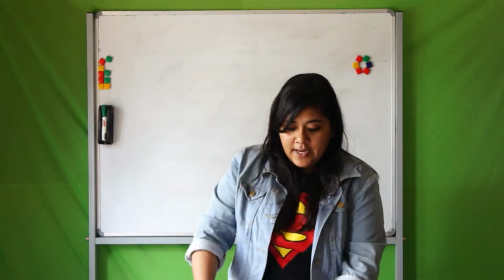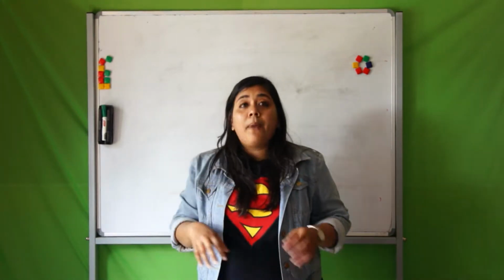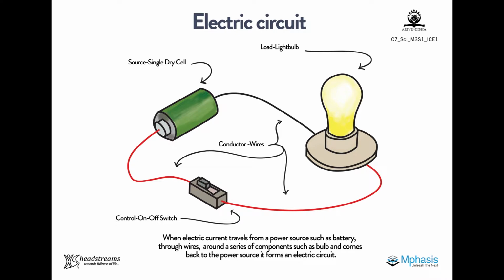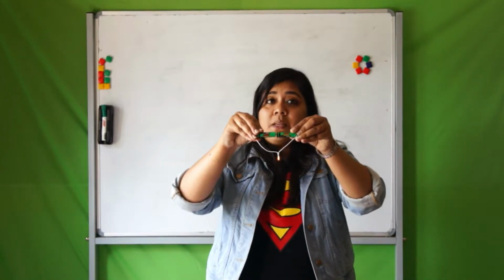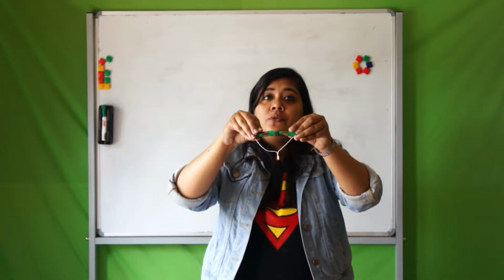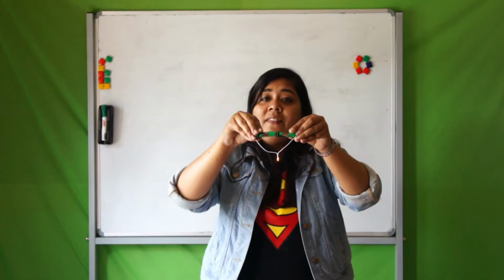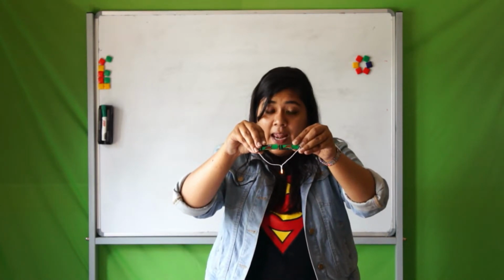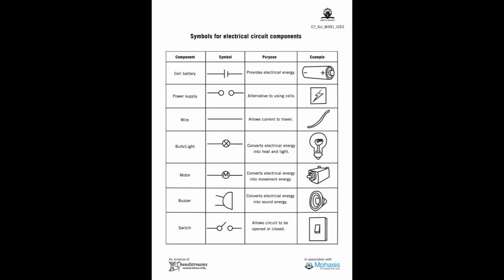Electrical Circuits: electricity, electric circuit, its components, and circuit diagram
Training Video: Arivu Version 2 C7 Sci M3S1

Class: 7

Subject: Science (Karnataka State Syllabus)

Unit 3: Electrical Circuits

Module 3, session 1 of 3